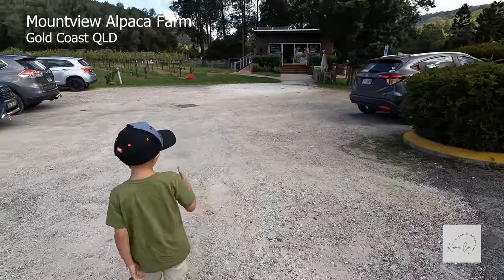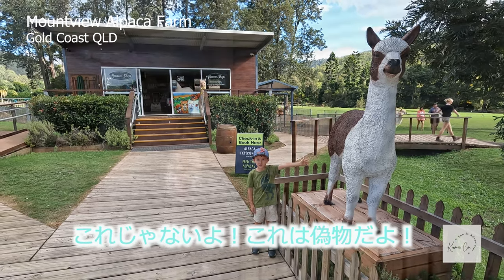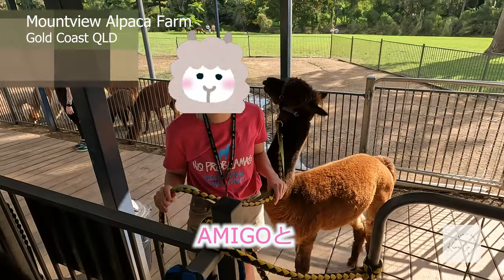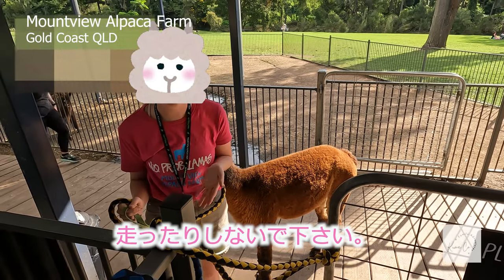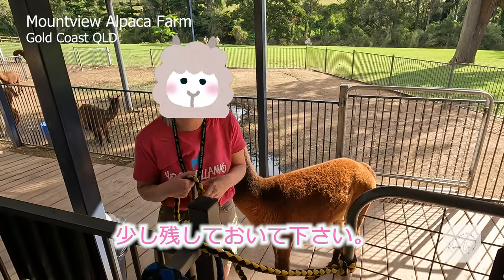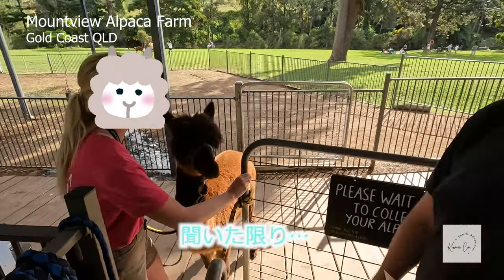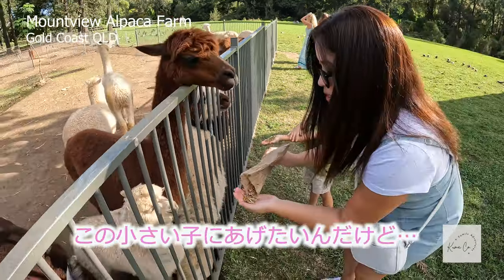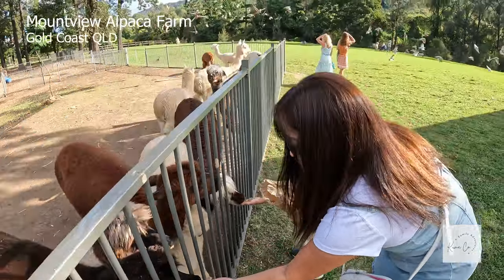GOLD COAST Mountview Alpaca Farm [日本語Sub]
In the O’Reilly’s Canungra Valley Vineyards Visited 12th April 2022
Note: NO BYO food or alcohol allowed on the property. So if you would like to picnic on the grounds, you must pre-order a picnic hamper or deal!

Family Adventures in Australia
Especially in QLD
Vlog journey has begun!

Free Images are from
「いらすとや」